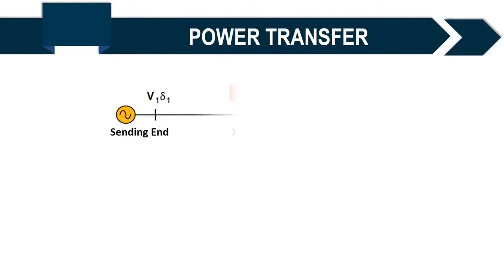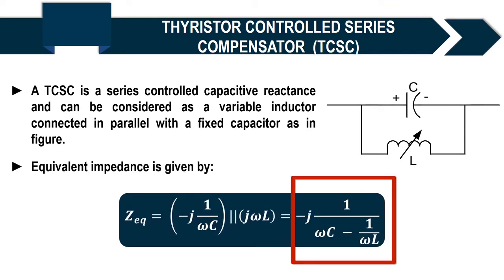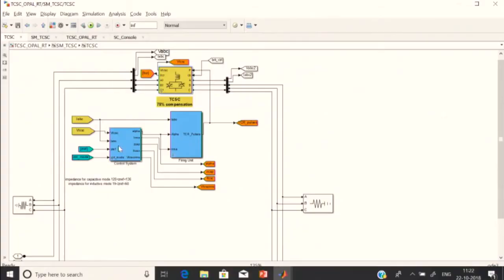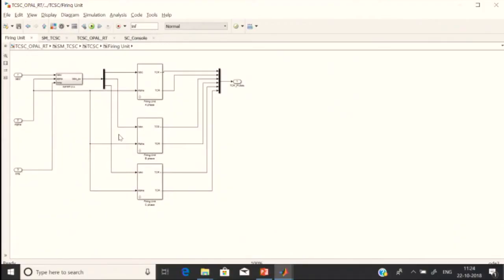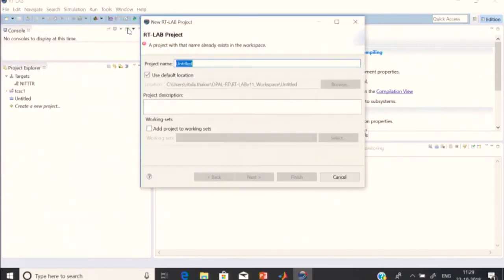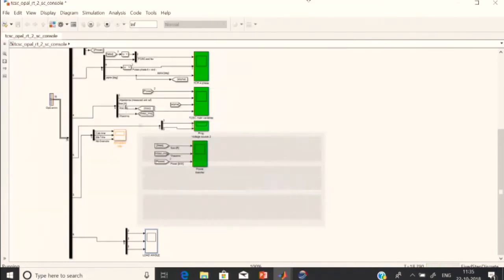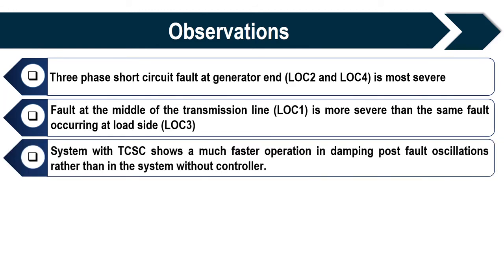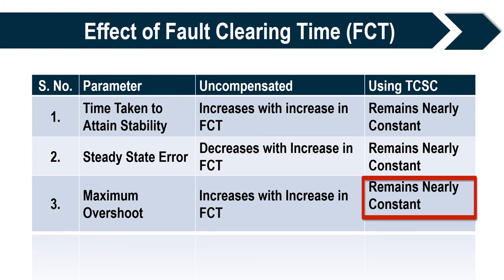Real Time simulation of TCSC using OPAl RT Module 6 session 2 by Dr Ritula Thakur